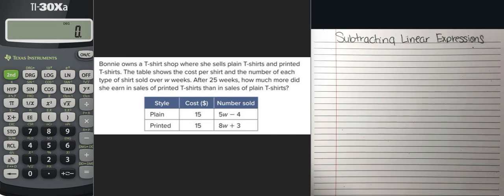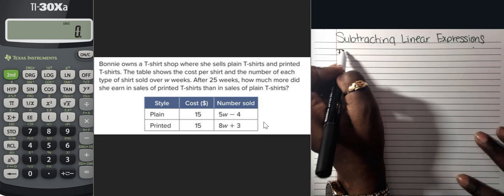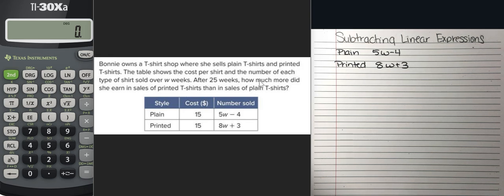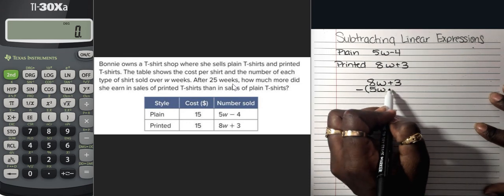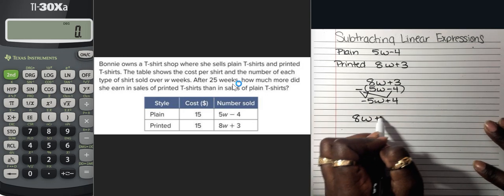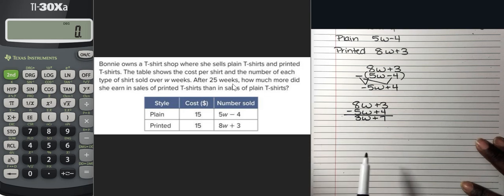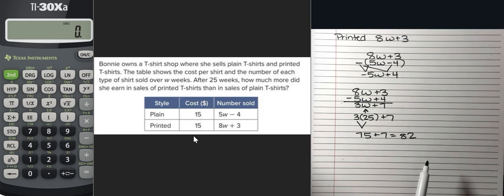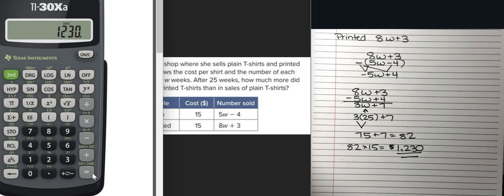259 Real World, Sales Subtracting Linear Expressions